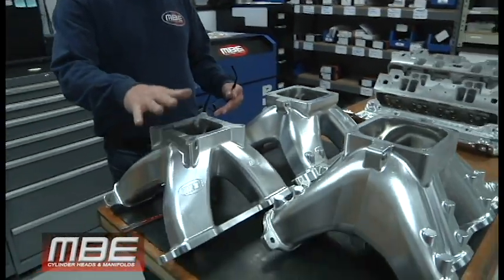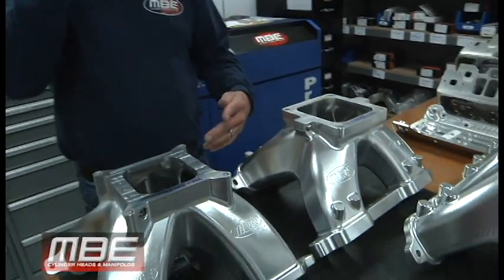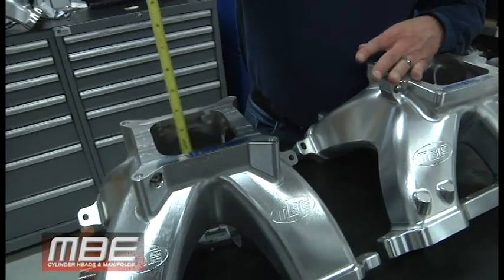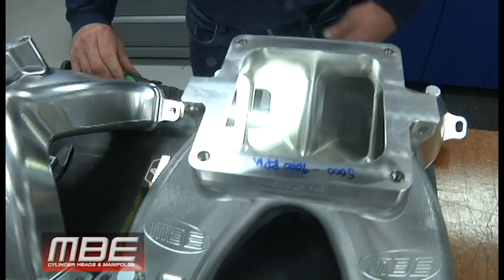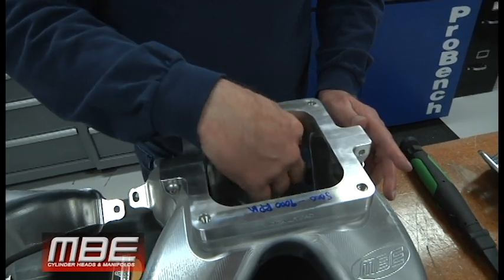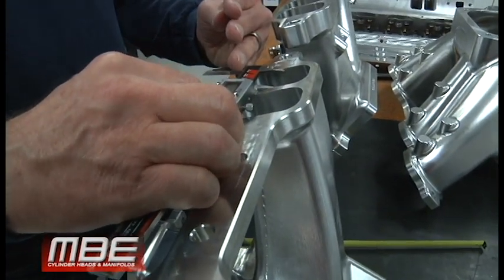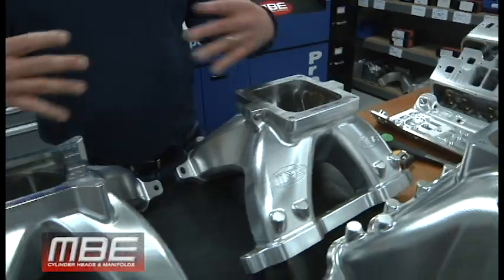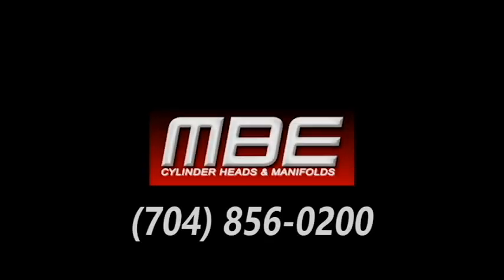** BILLET INTAKE MANIFOLDS 101**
Matt goes over the MBE Billet Intake Manifold line QUESTIONS ?